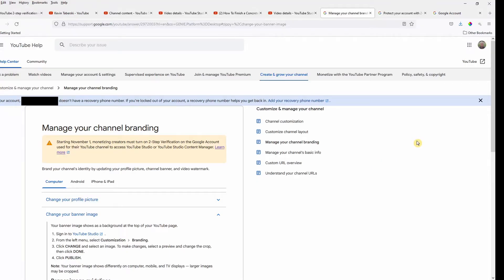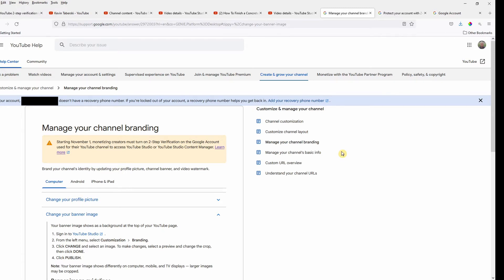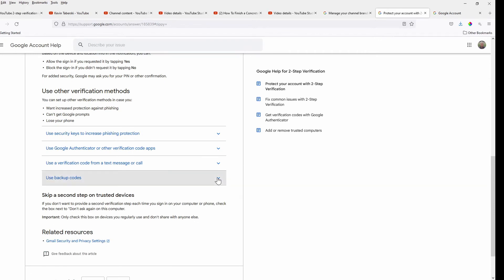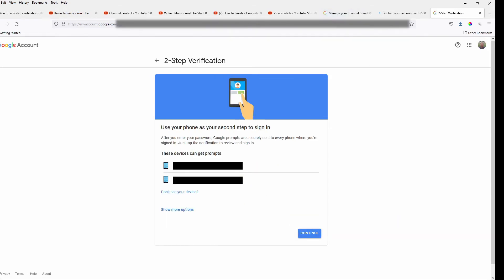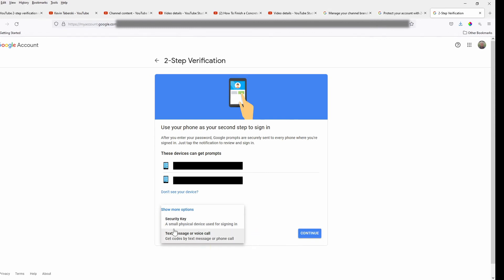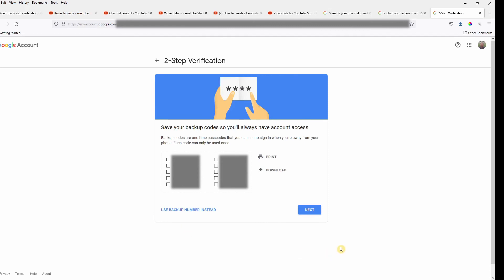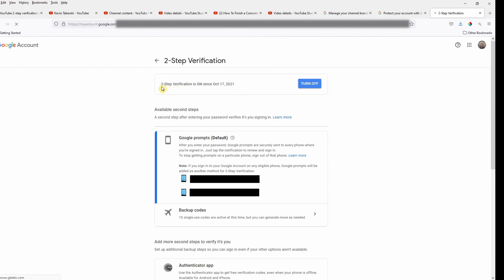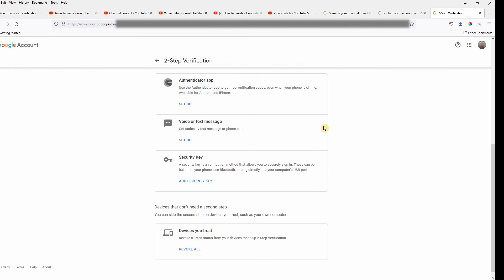YouTube Studio 2-Step Verification using ONLY Backup Codes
In this video, I enable 2-Step Verification using ONLY "Backup Codes" and NO phone(s).

On November 1, 2021, YouTube Studio will require (monetized) channels to use 2-Step Verification (aka 2-Factor Authentication).  The expected method requires the use of a smart phone, with preferred backup options also using a phone.

But what if you don't have a smart phone, are in an area with poor cell service or simply would prefer NOT to use your phone (for whatever reason)?

What do you think?  Let us all know!